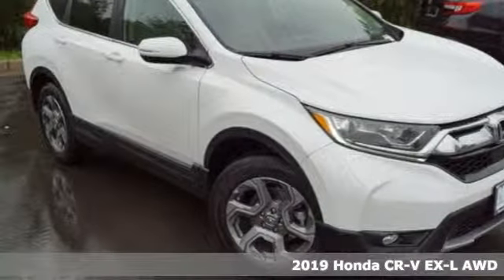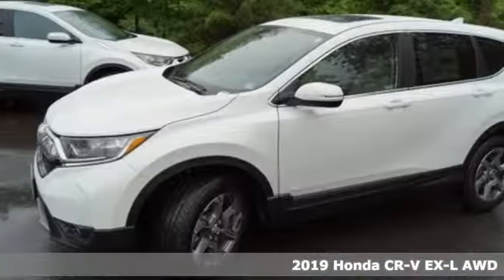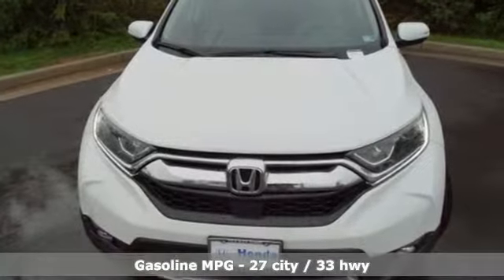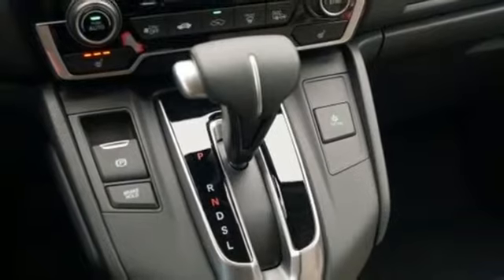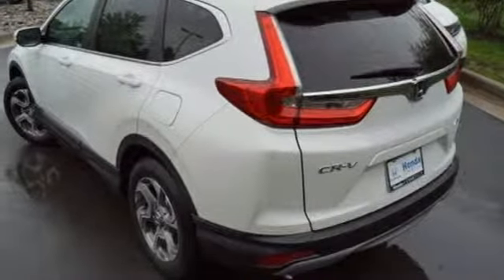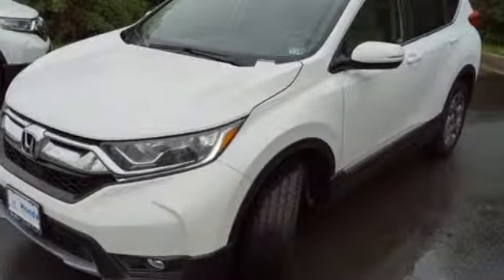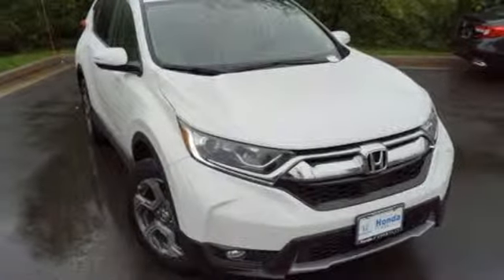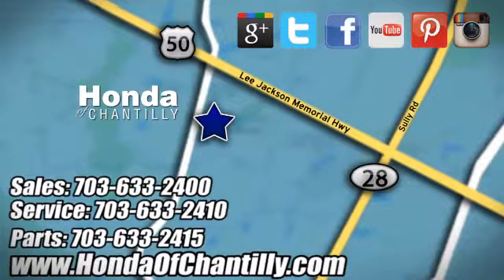New 2019 Honda CR-V 1.5T Washington DC MD Chantilly, DC HCKX019839 - SOLD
Year: 2019
Make: Honda
Model: CR-V 1.5T
Trim: EX-L
Engine: 1.5L I4 DOHC 16V
Transmission: CVT
Color: White
Interior: Ivory
Stock #: HCKX019839
VIN: JHLRW2H88KX019839
Platinum White Pearl 2019 Honda CR-V 1.5T EX-L AWD CVT 1.5L I4 DOHC 16V ABS brakes, Active Cruise Control, Alloy wheels, Compass, Electronic Stability Control, Front dual zone A/C, Heated door mirrors, Heated Front Bucket Seats, Heated front seats, Illuminated entry, Leather Seat Trim, Low tire pressure warning, Power Liftgate, Power moonroof, Remote keyless entry, Traction control.brbr27/33 City/Highway MPGbrbrbrAll prices exclude taxes, title, license, and dealer processing fee of $799.00. Published price subject to change without notice to correct errors or omissions or in the event of inventory fluctuations. All features not on all vehicles. Vehicles shown are for illustration purposes only. MPG is based on 2017 EPA mileage ratings. Use for comparison purposes only. Your actual mileage will vary, depending on how you drive and maintain your vehicle, driving conditions, battery pack age/condition (hybrid only), and other factors.

Address:
4175 Stonecroft Boulevard